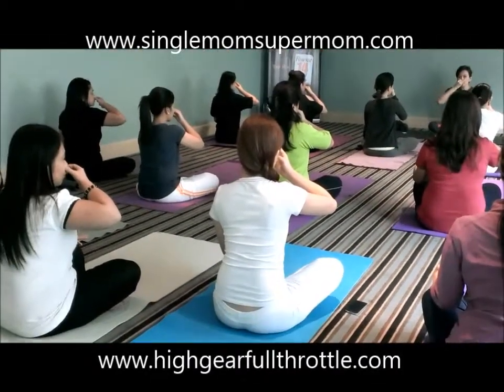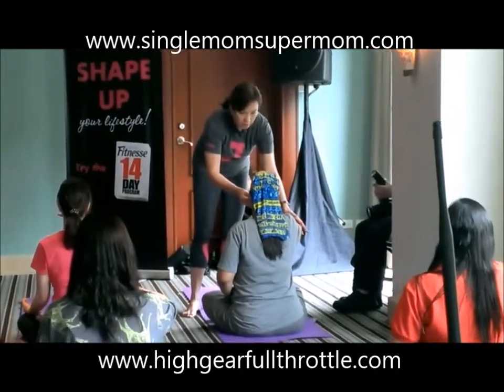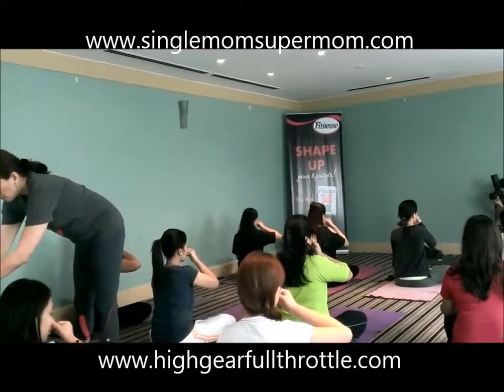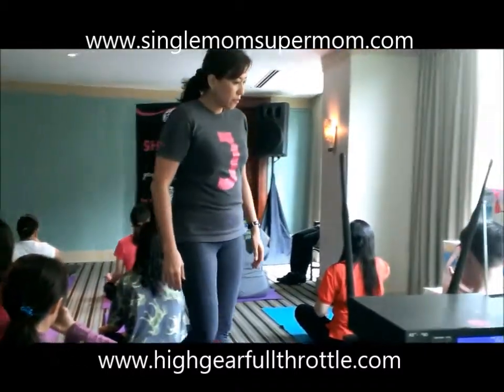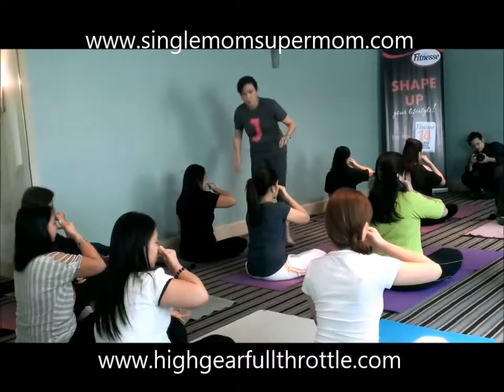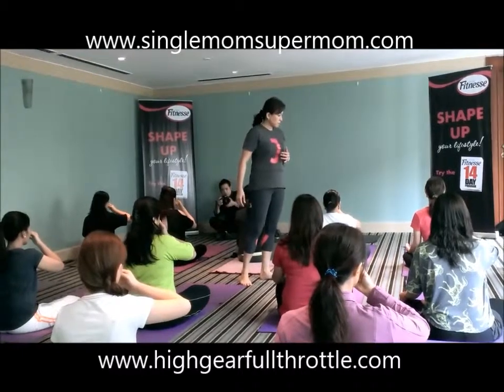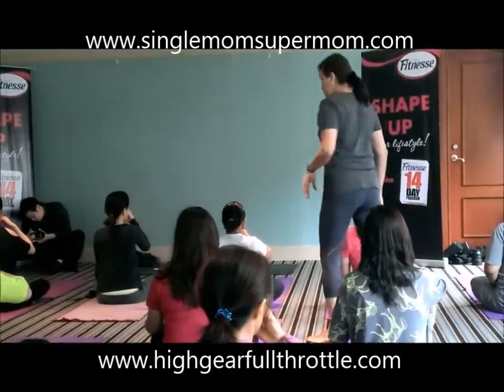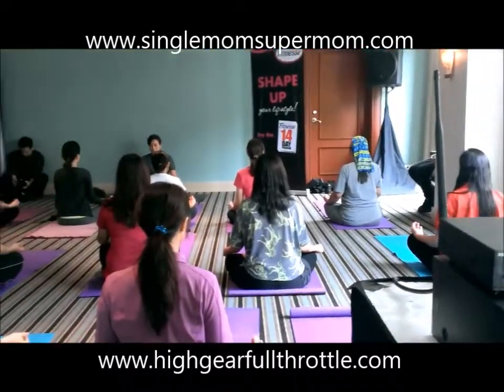Nestle Fitnesse Echoyoga by Jeannie Javelosa